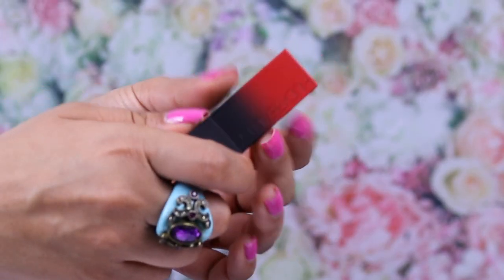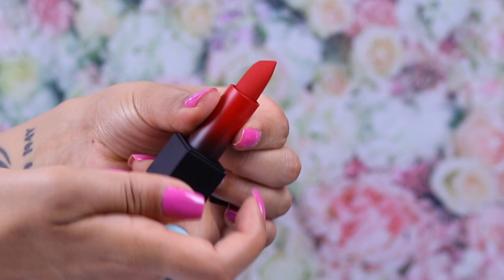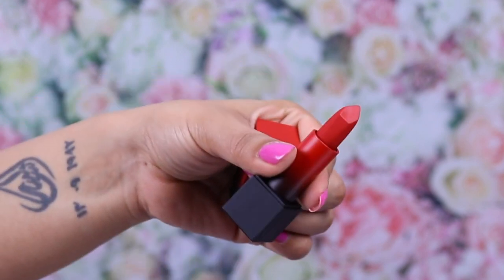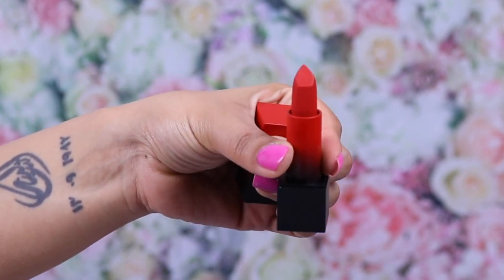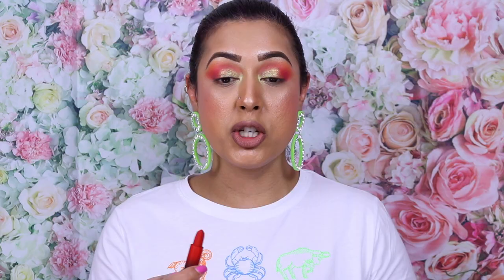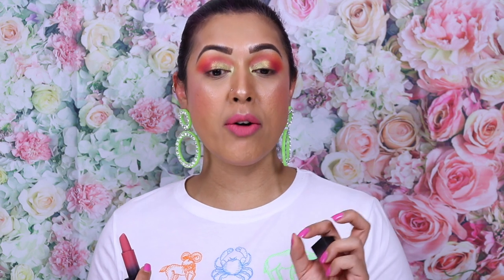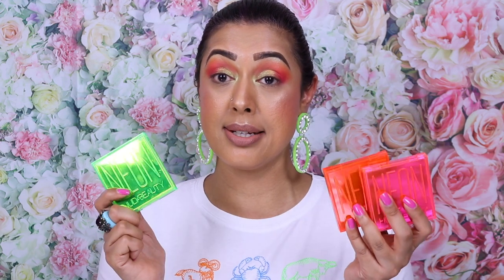REVIEW & DEMO: NEW Huda Beauty Power Bullet Matte Lipsticks - Icon Collection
Huda Beauty has released an additional 8 new shades to their existing Power Bullet matte lipstick range which includes reds, pinks and nudes! Here is my review along with lip swatches to show you how it works against my medium skin tone - enjoy!